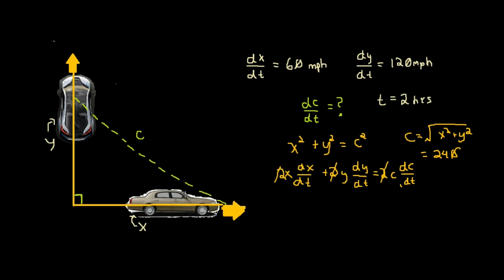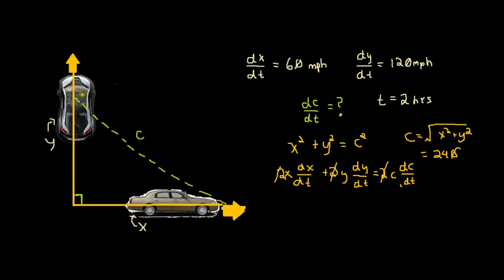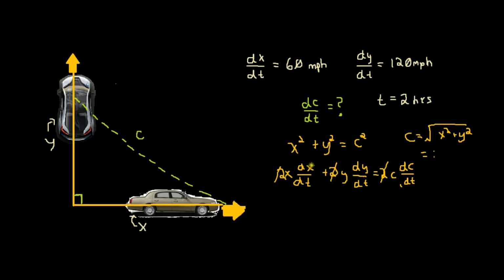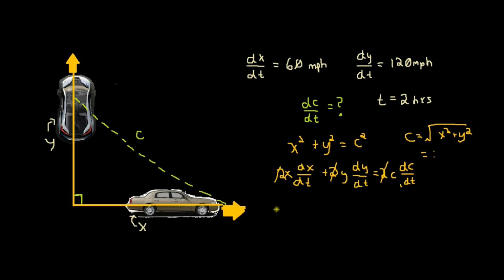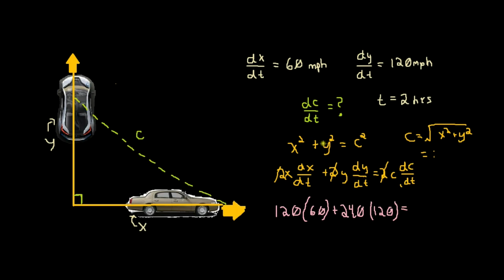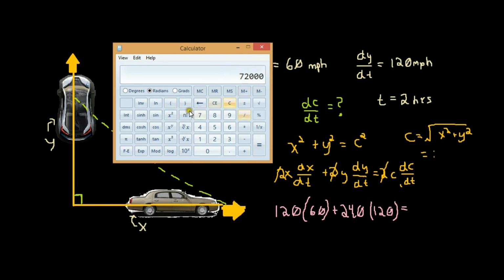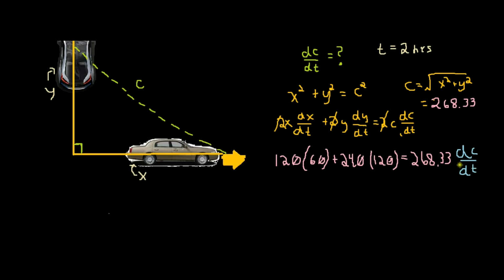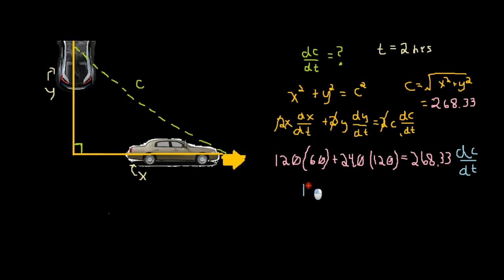Related Rates Example 1 (Easy) - IB Math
Josh Diaz & Cassandra Ung
Related Rates